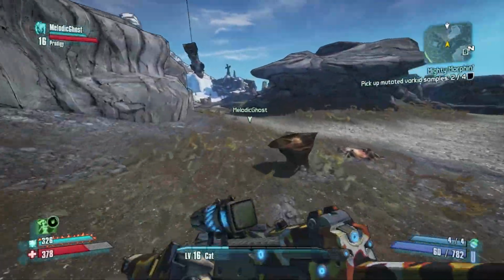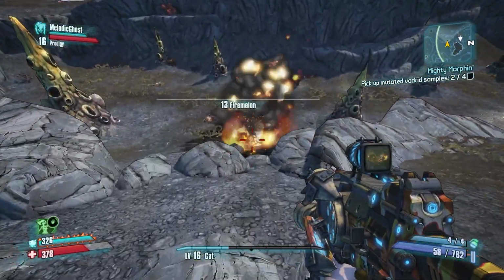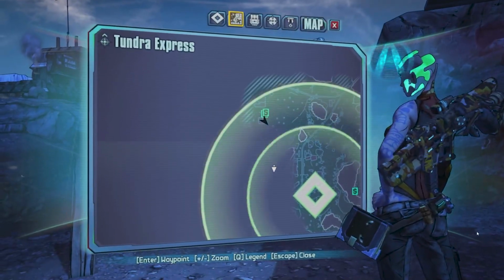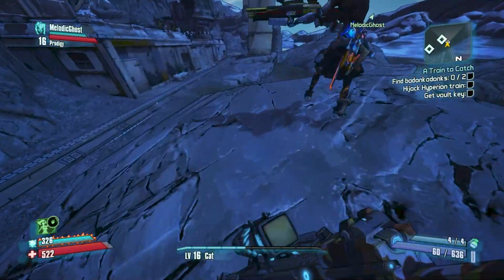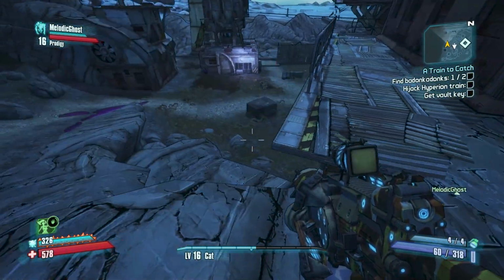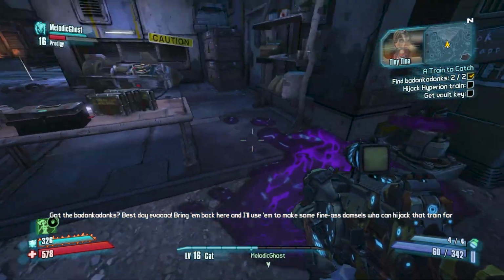RedFlower Plays Borderlands 2 with MelodicGhost Episode 21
to join in live next time!